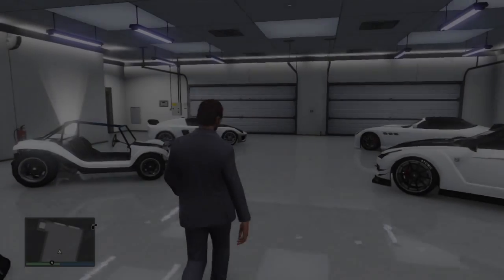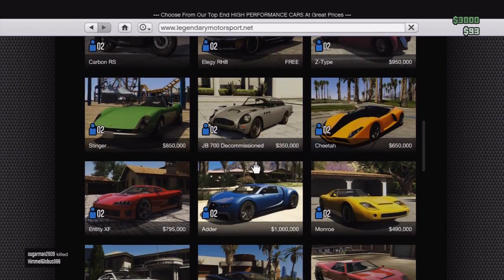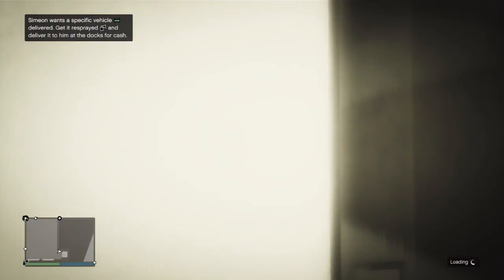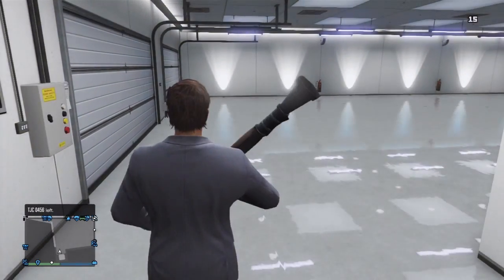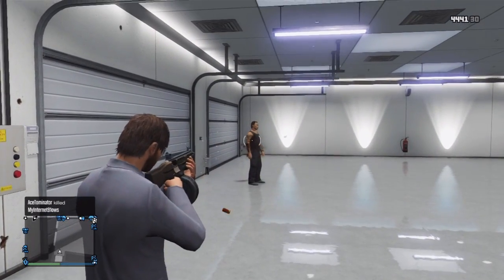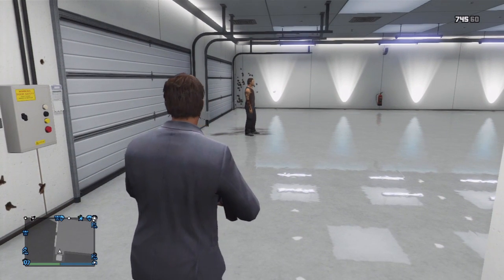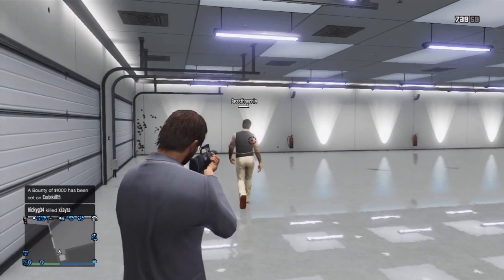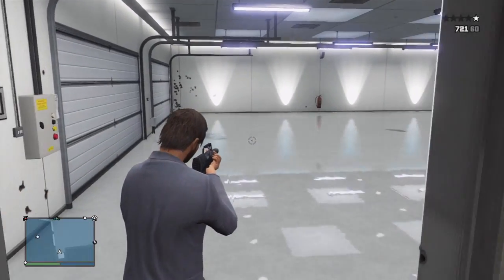GTA 5 Glitches - Shoot Inside Your Garage! - Kill Players Inside The Garage Online! "GTA 5 Glitches"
Shoot Inside Your Garage on GTA 5 Online!